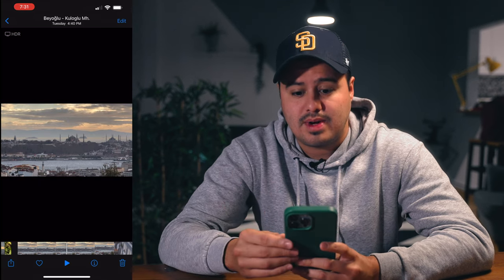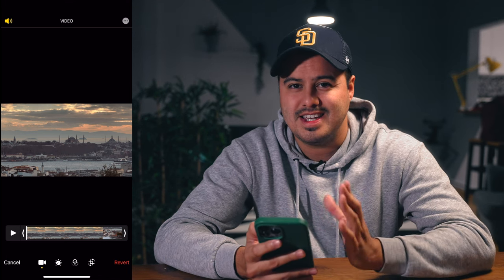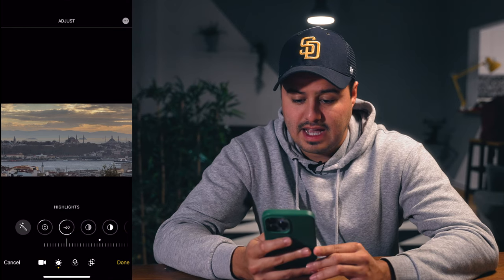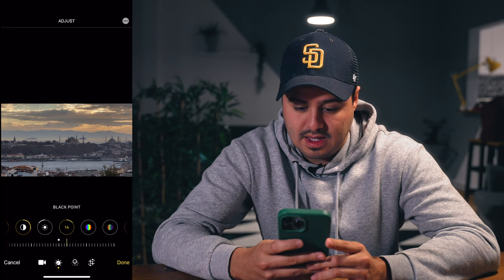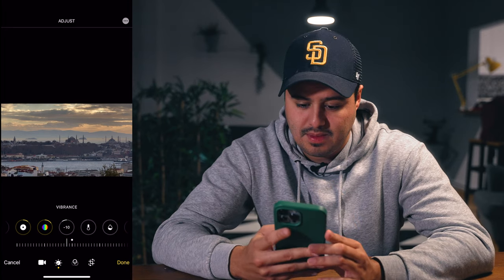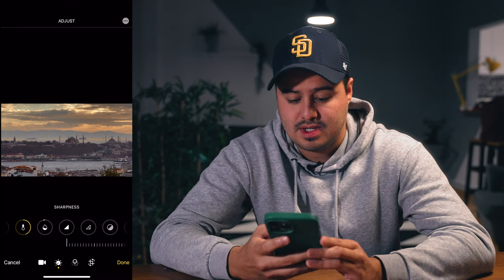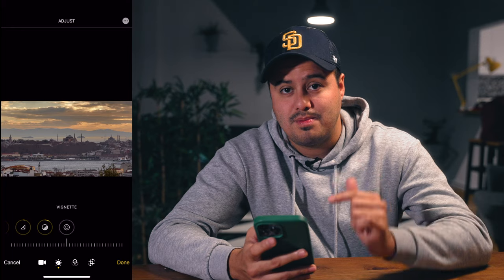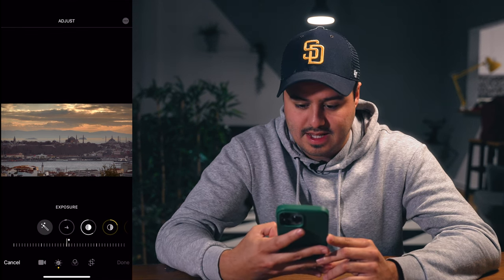How to Color Grade your Videos on iPhone FAST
Join the World of Smartphone Filmmaking Today! 🎥📱

► BEST MOBILE GIMBAL
► BEST UNIVERSAL SMARTPHONE RIG

MY SMARTPHONE GEAR:
► MAIN SMARTPHONE
► FAVORITE GIMBAL
► BEST MICROPHONE
► QUALITY POCKET LIGHT
► BEST TRIPOD

MY CAMERA GEAR:
► MAIN CAMERA
► SECOND CAMERA
► BEST ALL-AROUND LENS
► MAIN LENS FOR "TALKING HEAD"
► BEST GIMBAL
► BEST VIDEO LIGHT
► SOFTBOX FOR VIDEO LIGHT
► BEST MONITOR
► BEST WIRELESS MIC
► SHOTGUN MIC FOR INCREDIBLE AUDIO